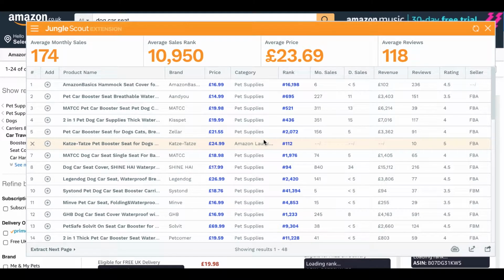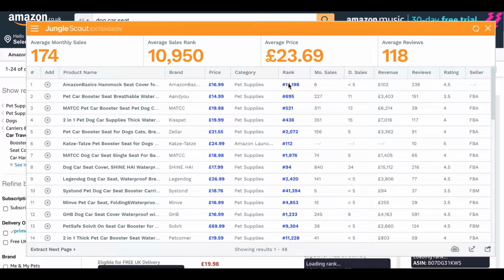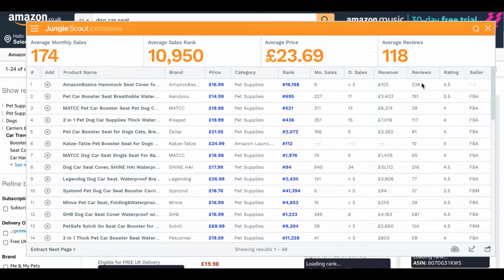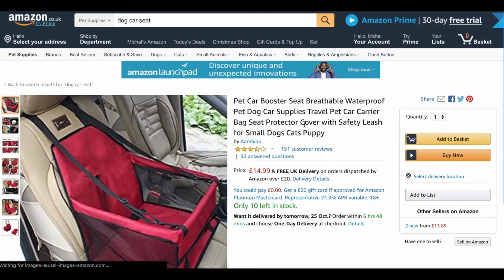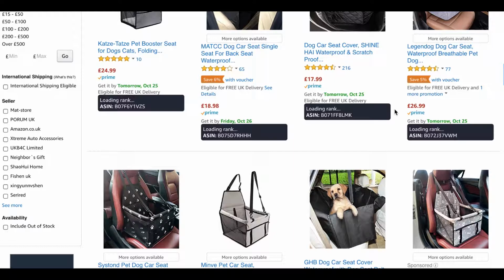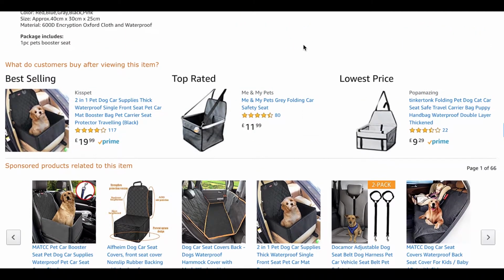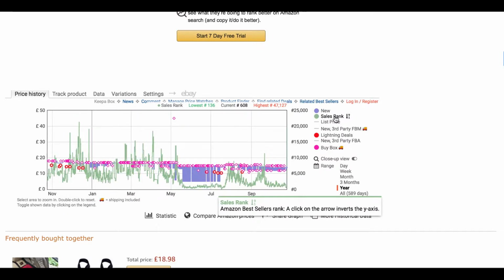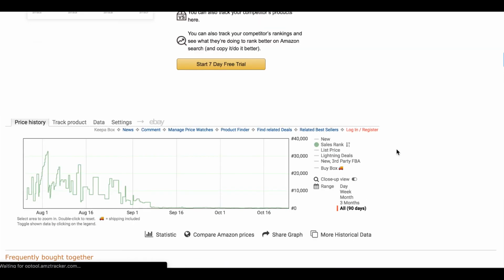How to select best products on Amazon FBA UK - My 28 Step product research formula - Part 2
👉 [FREE] detailed Amazon FBA training.

Learn How My Students Have Started Their First Amazon Business Using the Three-Step Strategy in just 10 weeks.

Amazon FBA product research // selecting winning products on amazon

In this video I am discussing my 28 step formula for product research. This is PART 2 of the series. Please post your comments and questions below.

Amazon Seller Mastery Seminar (still a few places left for November seminar)

💰 Not quite ready to start Amazon FBA?